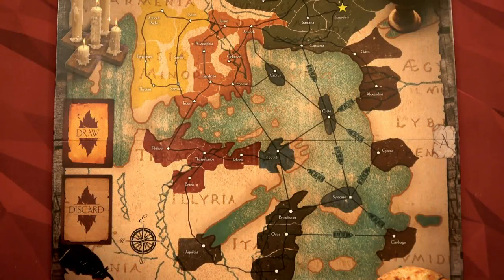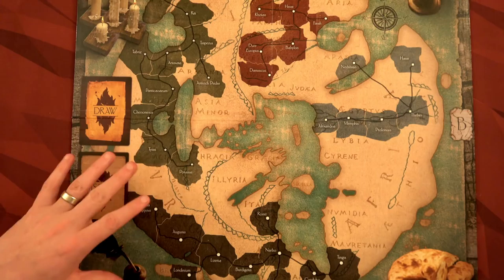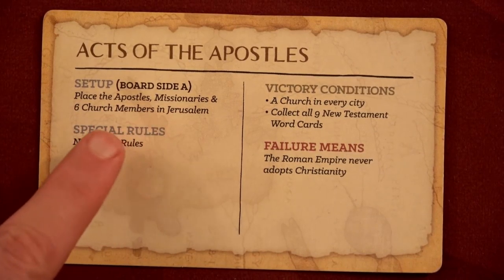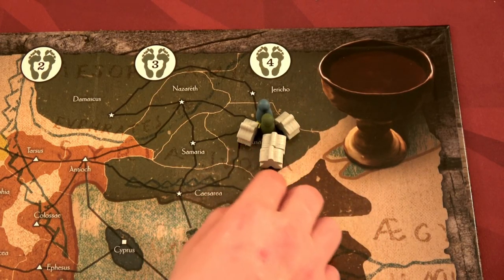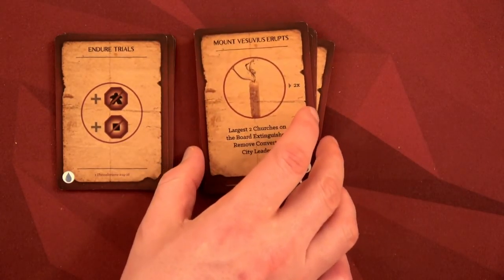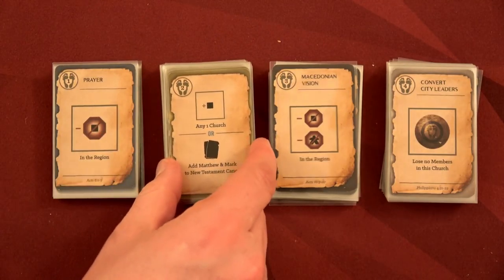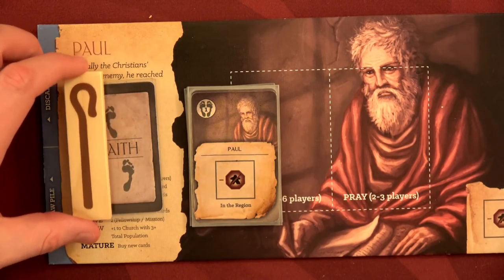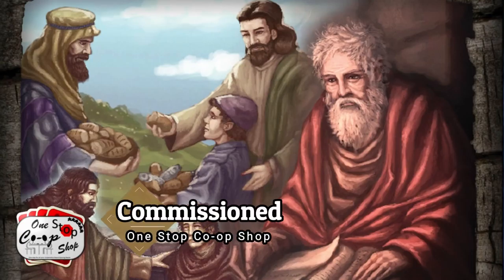Commissioned: Solo Setup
Please join me as we play a game of Commissioned where players are Apostles trying to spread the church to the corners of the board.  Hope you enjoy!